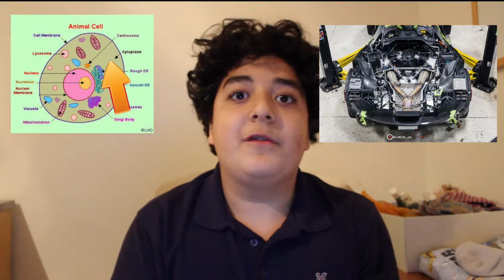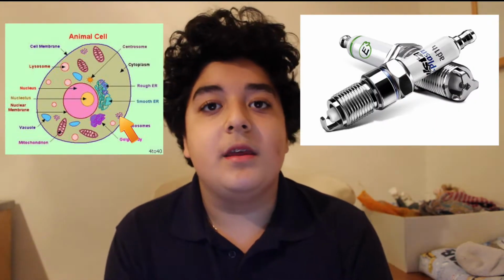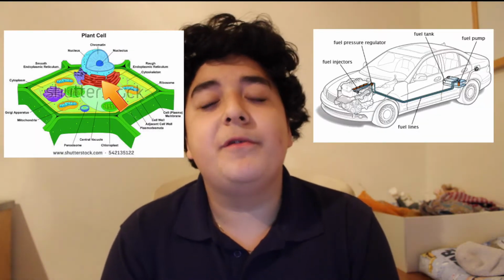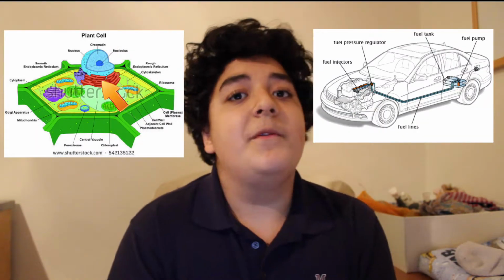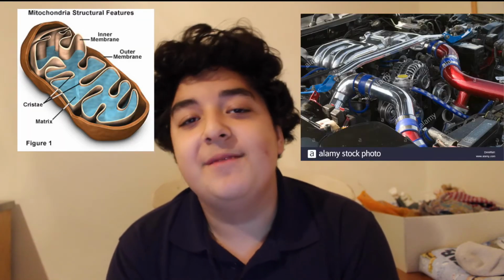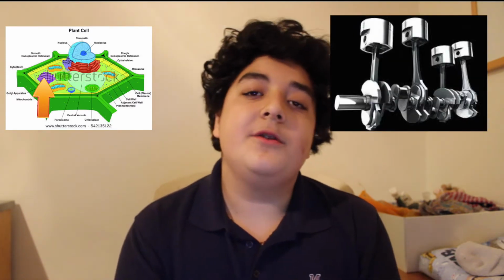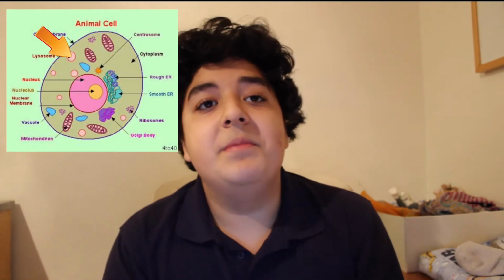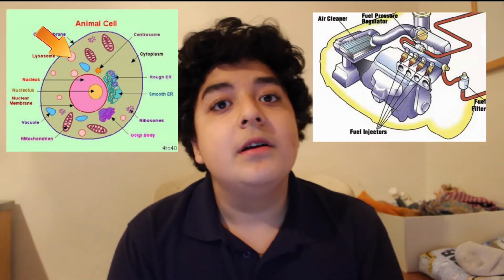Gabes Bio Project Period F